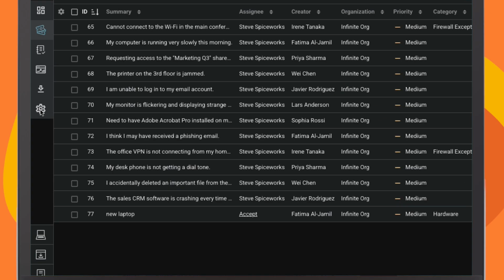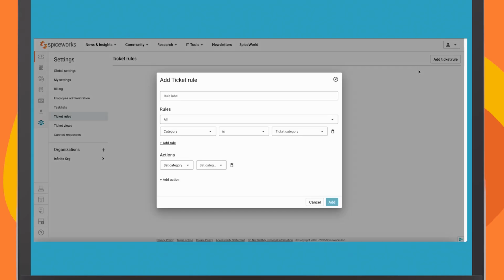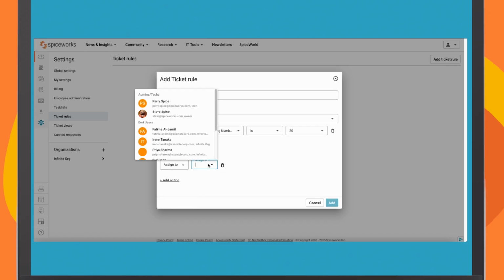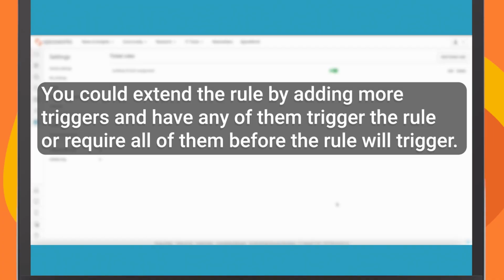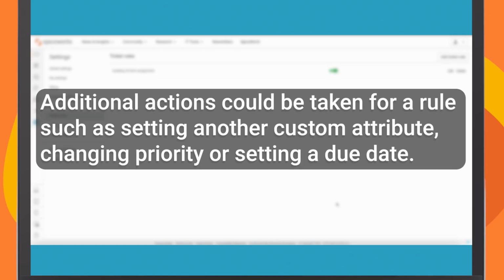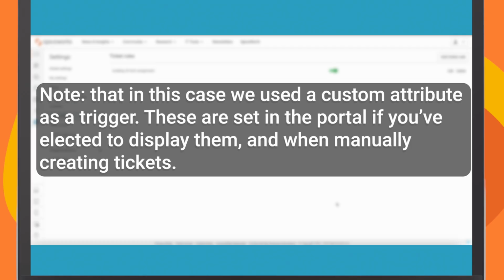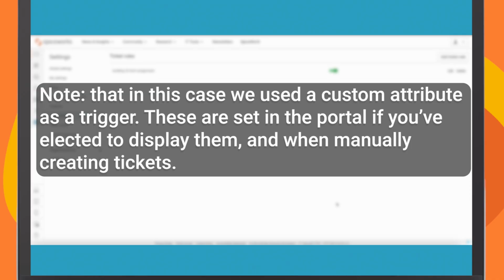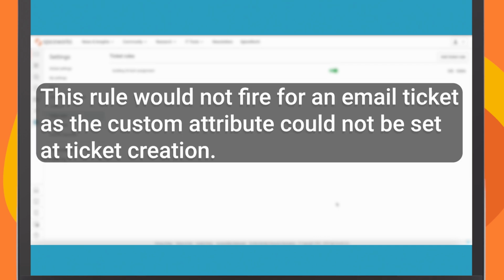Automate Ticket Assignments with Rules | Spiceworks Cloud Help Desk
Stop playing "whack-a-mole" with the ticket queue. If you are manually assigning every single ticket that comes into the help desk, you’re doing it the hard way.

In this video, we break down Basic Ticket Rules in the Spiceworks Cloud Help Desk (CHD). Ticket rules are a massive time-saver for automation—acting as one-time triggers that fire the moment a ticket is created. Whether the goal is to auto-assign tickets to a specific tech based on location (like "Building 20"), change priorities instantly, or set due dates without lifting a finger, this guide covers the setup.

Watch a real-world example of routing tickets based on custom attributes, along with a few "gotchas" regarding email vs. portal ticket creation.

Topics covered:
 🔸How ticket rules work as one-time triggers
 🔸 Automating ticket assignment for specific tech levels
 🔸 Using "AND/OR" logic for multiple triggers
 🔸 Limitations regarding email-generated tickets

Timestamps:
0:00 Intro: What are Ticket Rules?
0:12 Why automate ticket assignment?
0:19 Navigating the Settings Menu
0:29 Setting up a "Building Number" trigger
0:38 Setting the Action (Auto-assign)
0:46 Advanced Logic: Multiple triggers & actions
1:01 Important: Portal vs. Email constraints

🌶️ Join the Spiceworks Community: Hop into the Spiceworks Community and swap stories and get advice with millions of other IT pros!